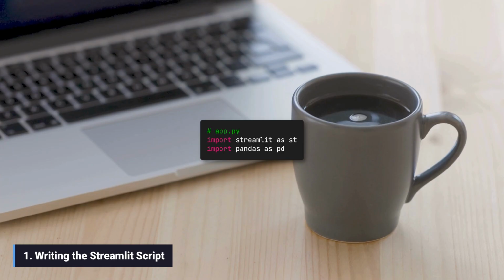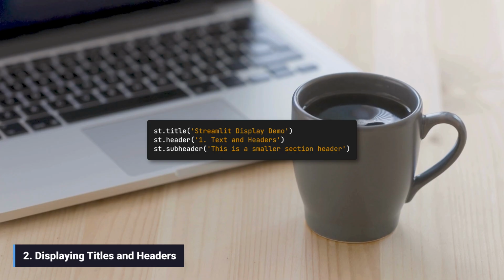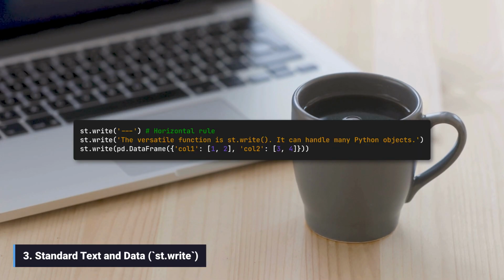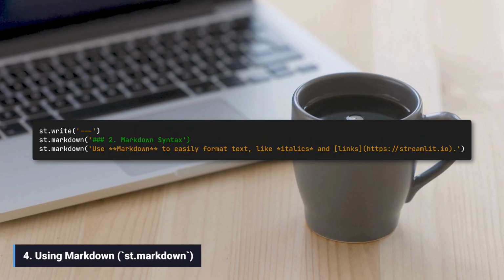[Python for Beginners]: 41.03. Introduction To Streamlit: Hello Streamlit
Chapters:
00:00:23 1. Writing the Streamlit Script
00:00:41 2. Displaying Titles and Headers
00:01:10 3. Standard Text and Data (`st.write`)
00:01:38 4. Using Markdown (`st.markdown`)
00:02:11 Summary

Current Section's Outline:
41. Introduction To Streamlit
41.01. Introduction
41.02. Project Setup
41.03. Hello Streamlit
41.04. Calculator
41.05. Use DataFrames
41.06. Feedback App